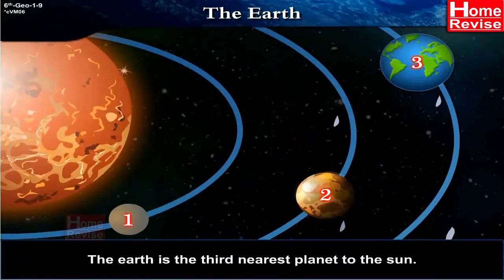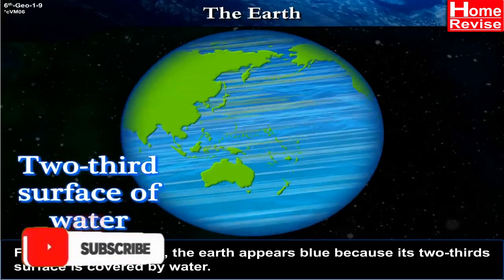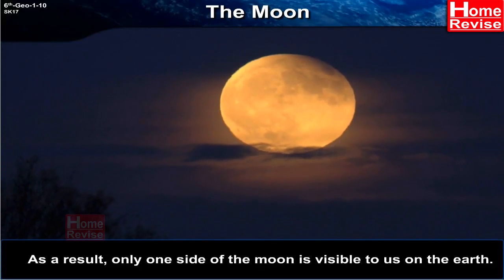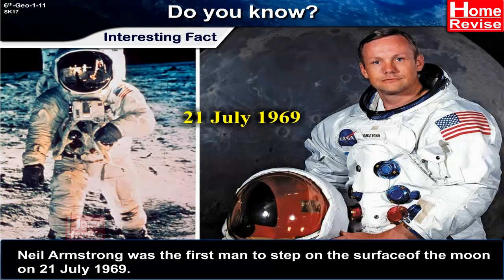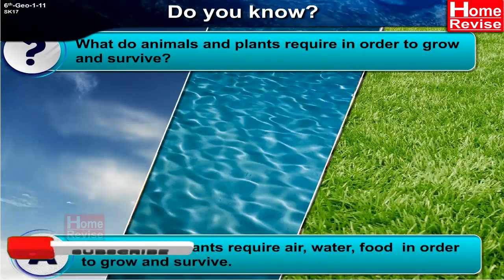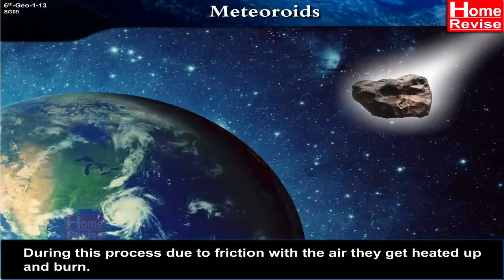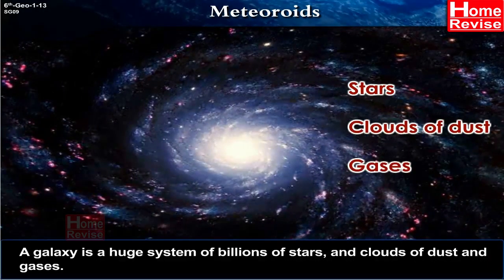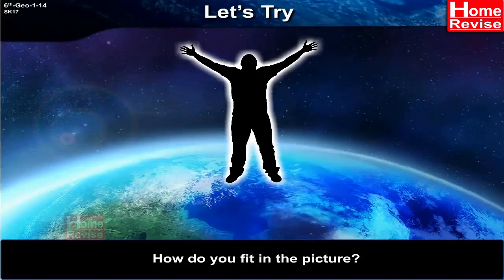The Earth in the solar System | 6th Std | Geography | CBSE Board | Home Revise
00:00 The Earth
01:04 The Moon
02:19 Do you Know?
03:48 Asteroids
04:16 Meteoroids
05:58 Let's Try